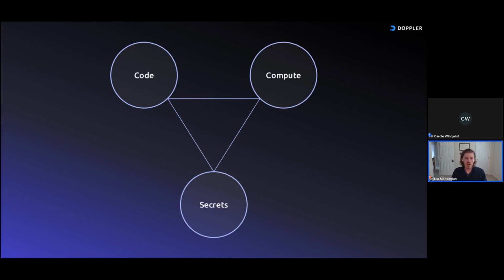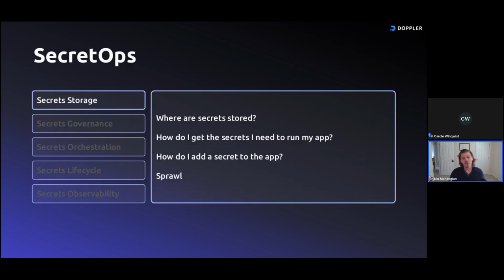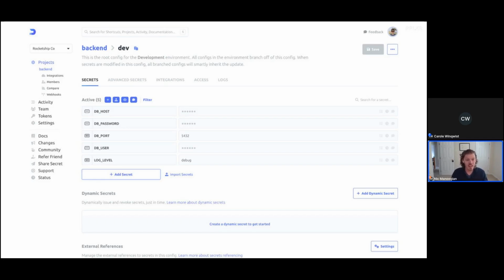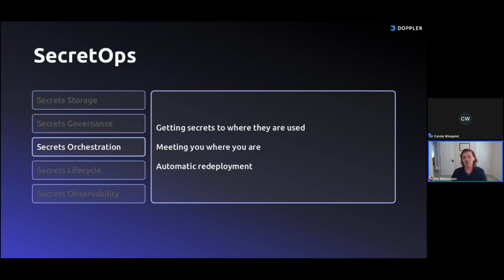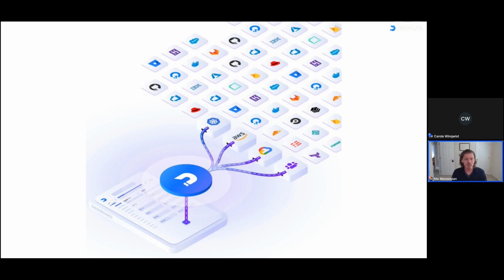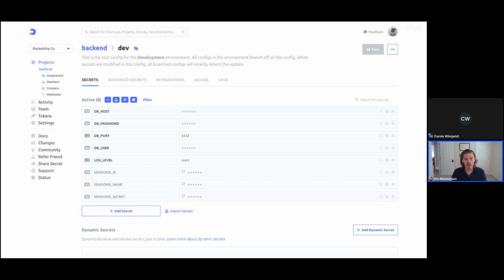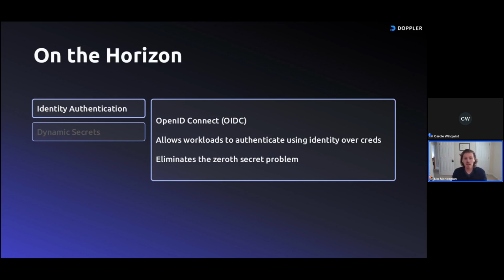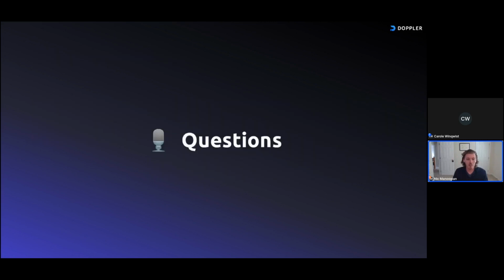The Power of SecretOps:Automating Secrets Workflows - CodeSecDays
Learn about the core components of secrets management and how automating secrets workflows can significantly enhance security and operational safety in the DevOps process. From secrets storage and governance to orchestration, lifecycle management, and observability, we’ll walk through each layer of SecretOps, providing real-world insights and best practices. Get ready to empower your team with the tools and knowledge to streamline secrets management and ensure robust security practices in your organization.

Speaker
Nic Manoogian - Senior Software Engineer at Doppler